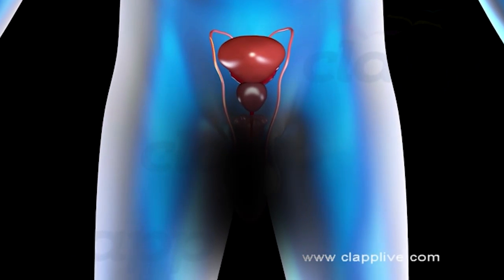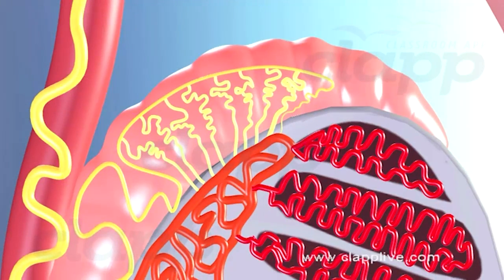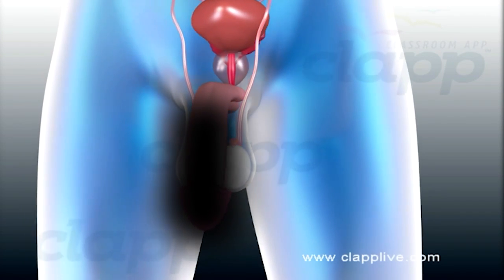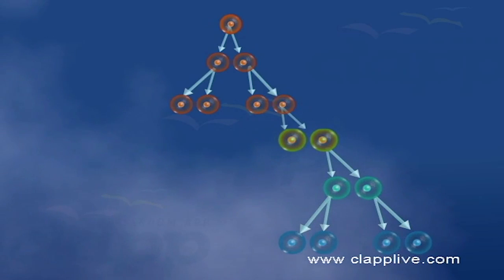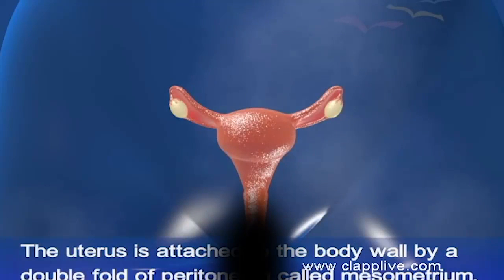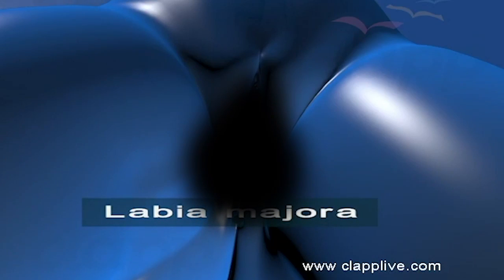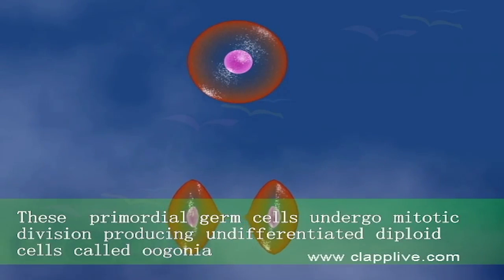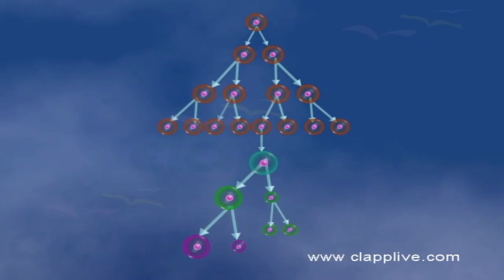Male & Female reproductive System (3D Animation)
workings of the male and female reproductive systems. In this video, we unravel the anatomy and functions of both systems, from the production of gametes to the miracle of conception. Delve into the complexity of spermatogenesis and oogenesis, and learn how these processes culminate in the creation of new life. From the testes and ovaries to the fallopian tubes and uterus, discover how each organ plays a vital role in the reproductive process. Whether you're curious about fertility, pregnancy, or simply want to deepen your understanding of human biology, this video has something for everyone.